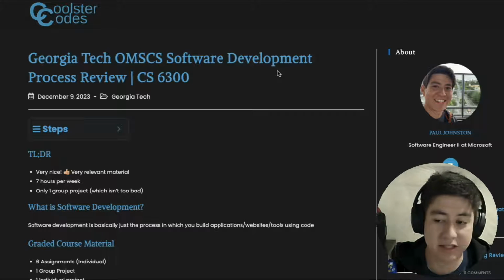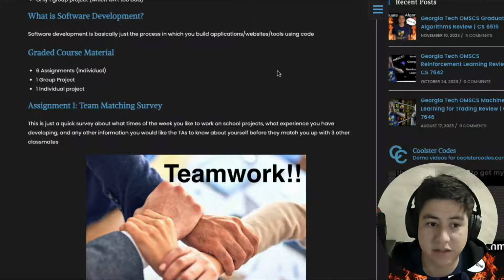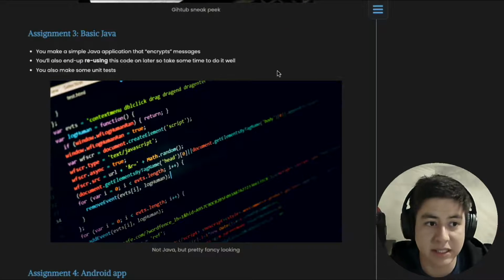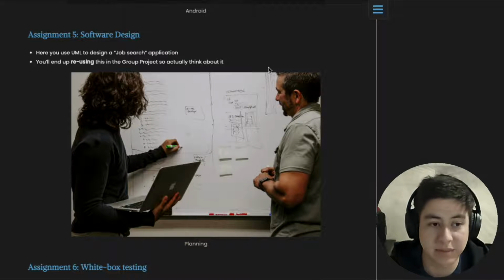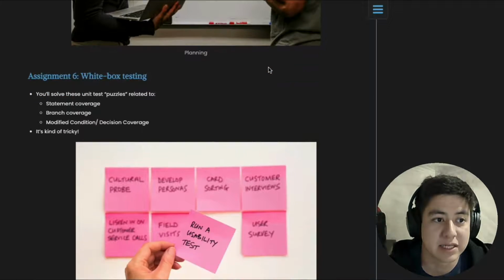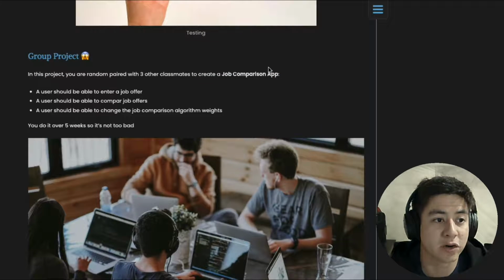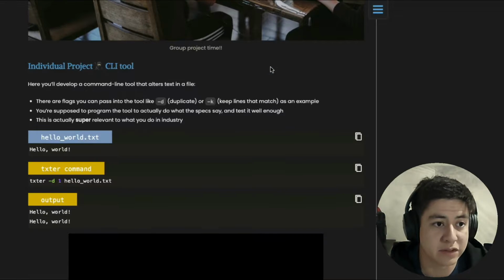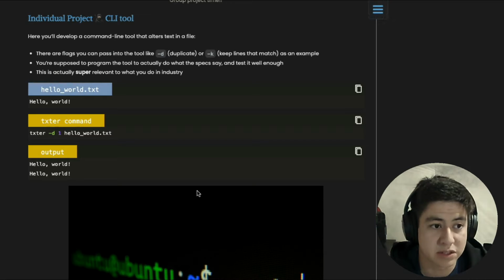Georgia Tech OMSCS Software Development Process Review | CS 6300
0:00 Intro
0:15 TLDR
0:35 What is SDP?
0:42 Graded course material
0:52 Team Matching
1:03 Github usage
1:24 Basic Java
1:44 Android app
2:01 UML
2:41 Testing
3:08 GROUP PROJECT
3:59 Individual project
4:37 DONE WITH THE PROGRAM